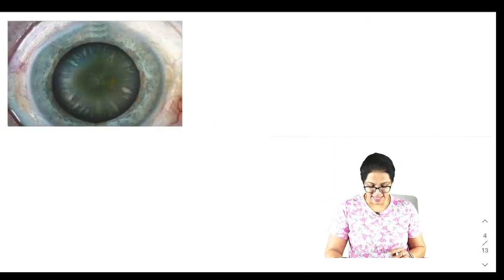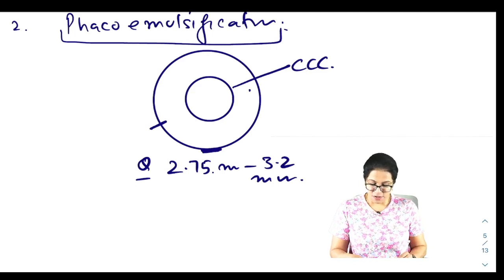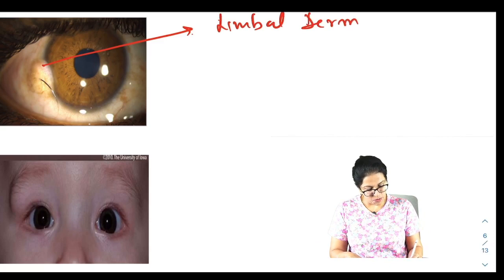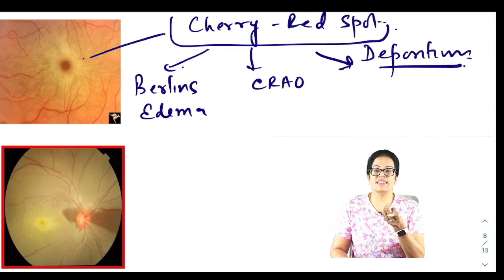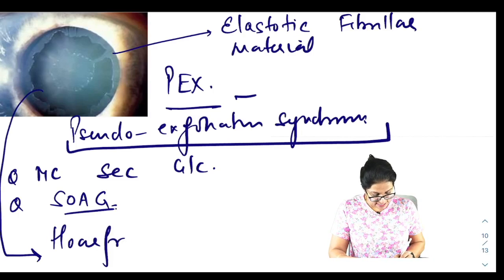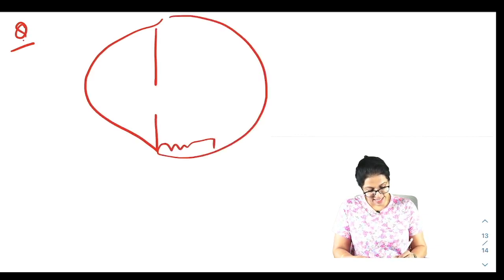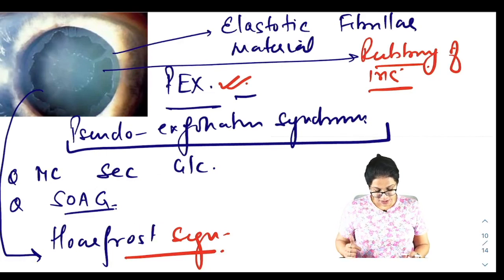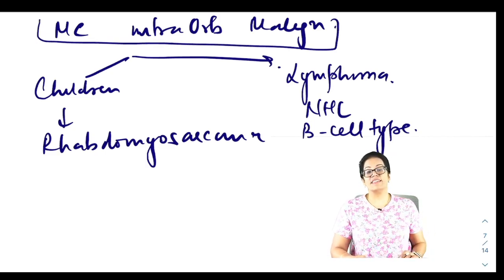NEETPG - ARE WE RAEDY?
DEAR STUDENTS , LETS HAVE A QUICK RECAP#neetpg